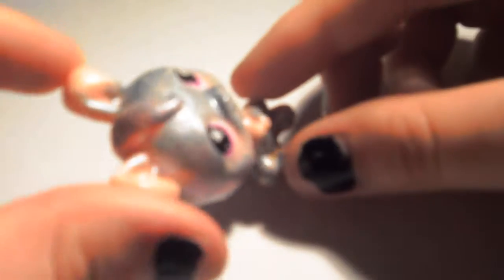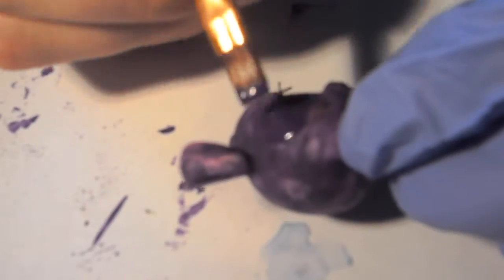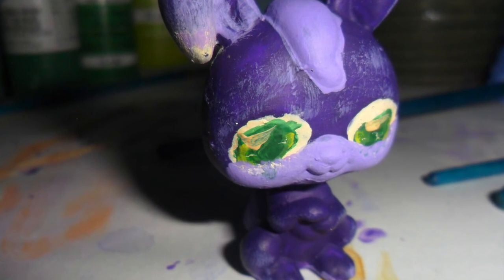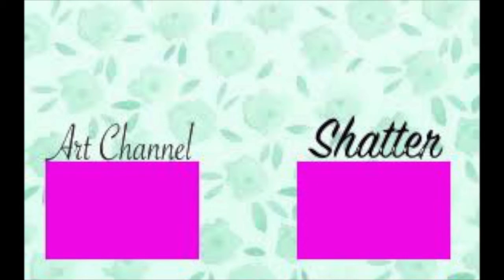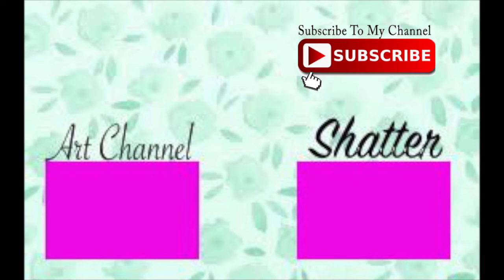Repaint purple majestic cotton bunny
we make a majestic bunny

-tools of trade-
Samsung 5x
imovie
the victim. er volunteer